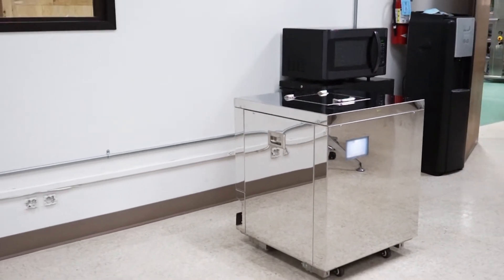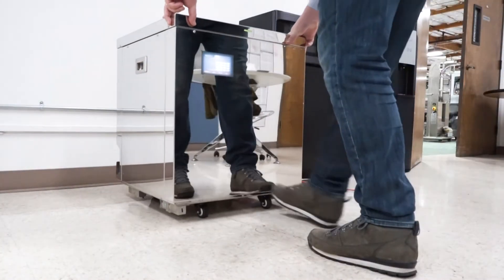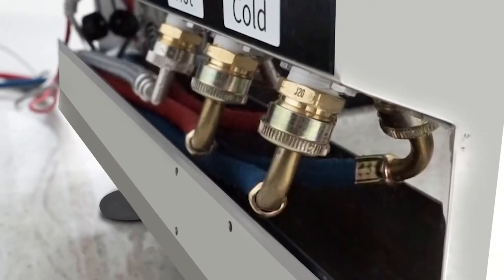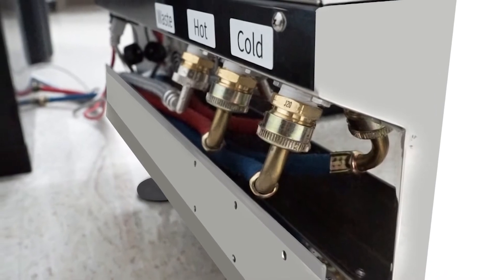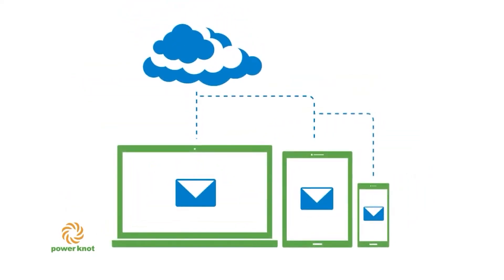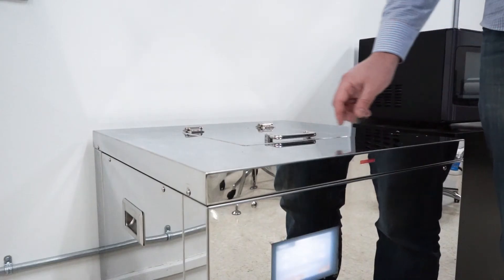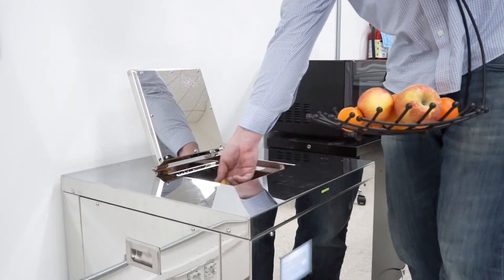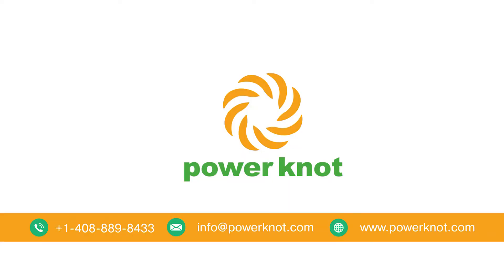Smallest Industrial Grade Food Digester on the Market: LFC 25 Biodigester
Introducing the smallest commercial grade food digester on the market: the LFC-25 Biodigester.

Affordable Organic Waste Management

Smallest Industrial Grade Food Digester on the Market

Available in Land and Marine Versions